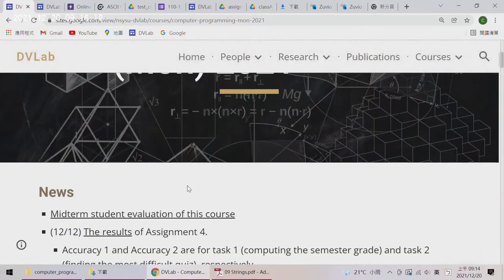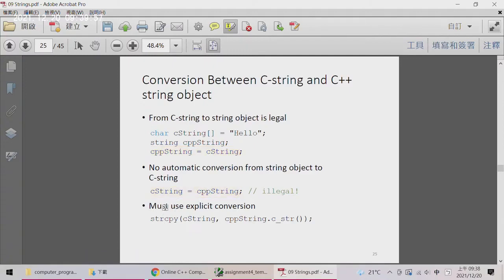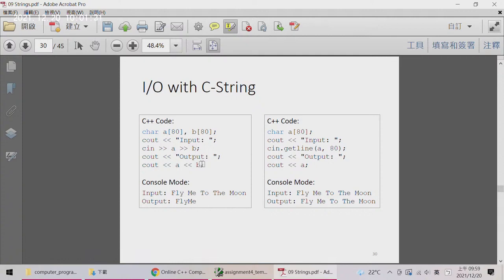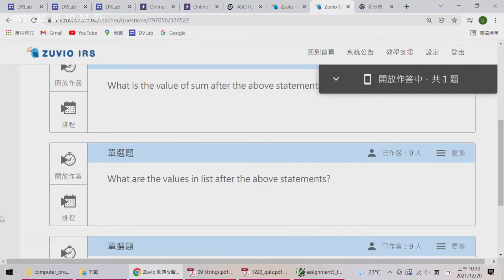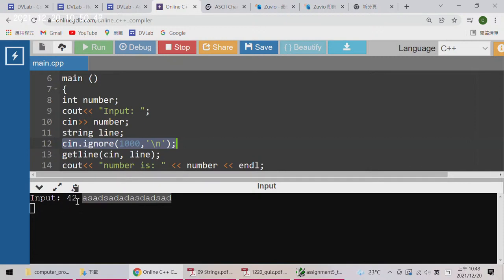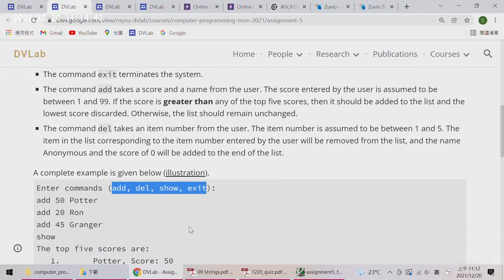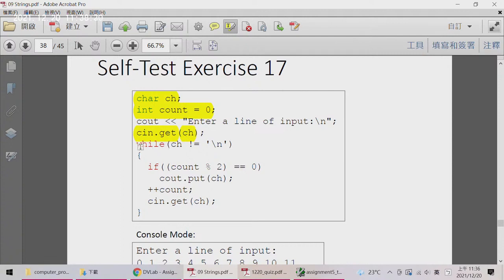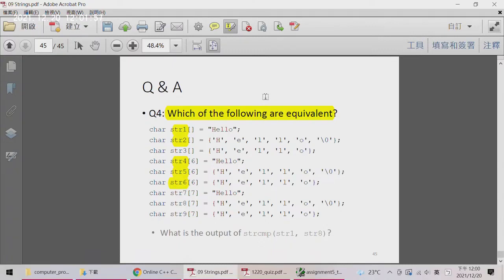Strings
12/20: Strings